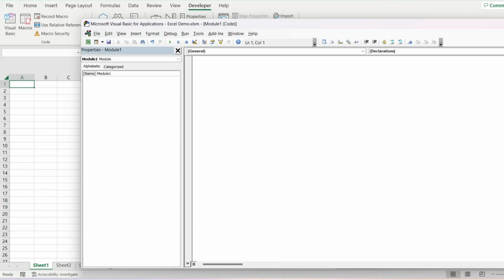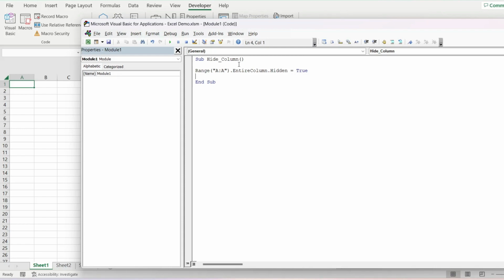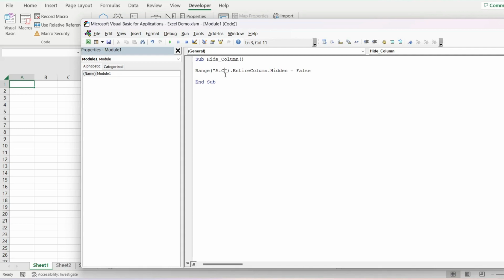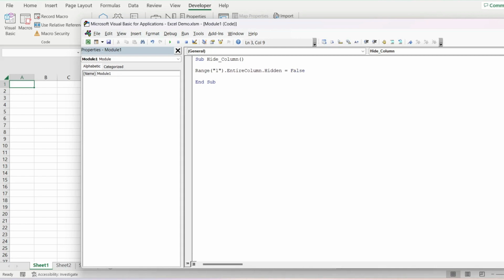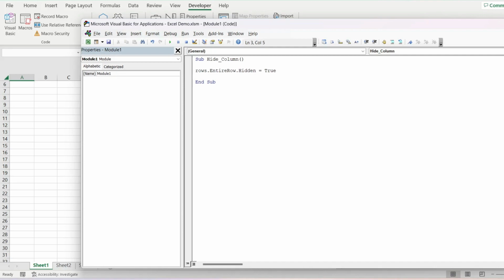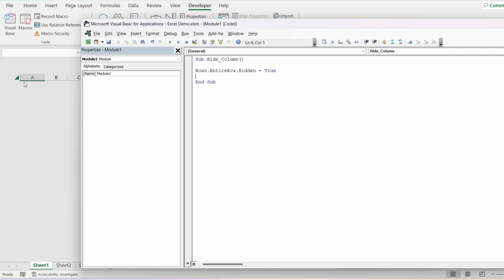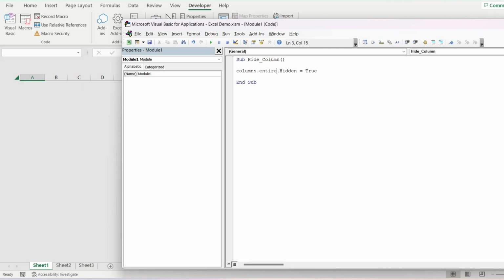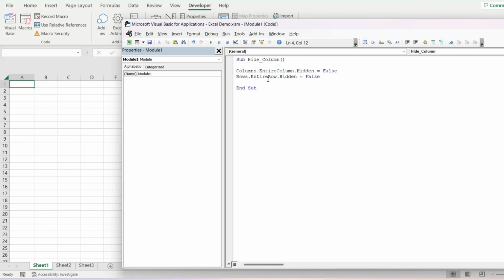Excel VBA - Hide To Hide Rows & Columns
In this video we demonstrate how to hide and unhide the columns and rows on the Speadsheet.